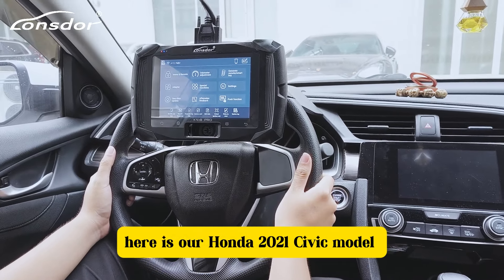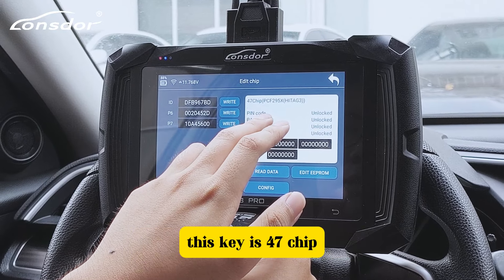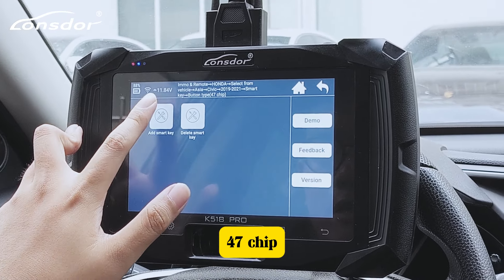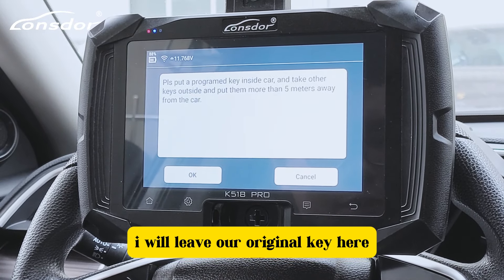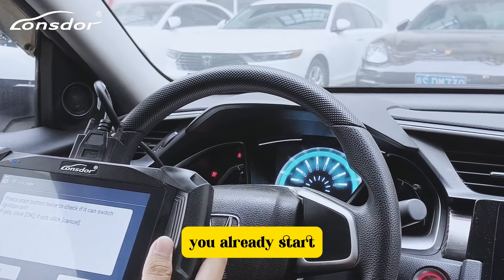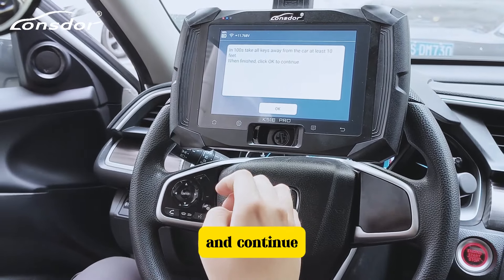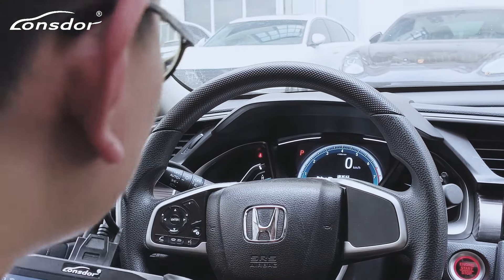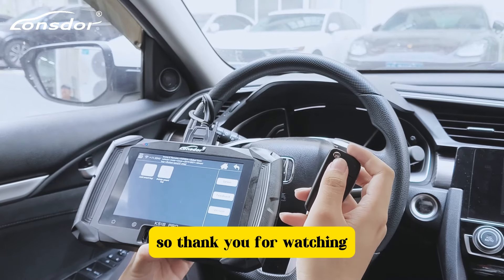LONSDOR K518PRO Programming Honda Civic 2021 Smart Key via OBD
Using K518 Pro adding smart key by OBD for 2021 Honda Civic.